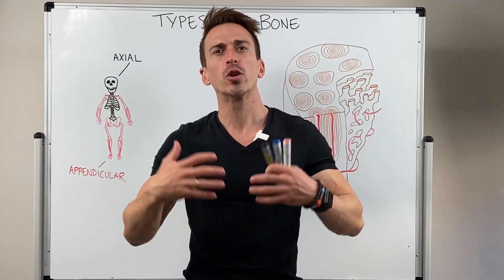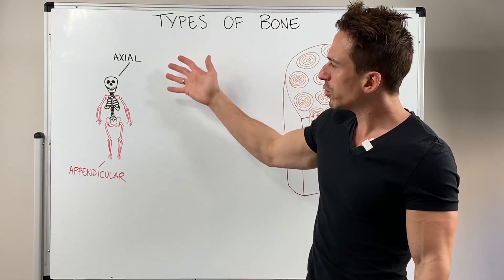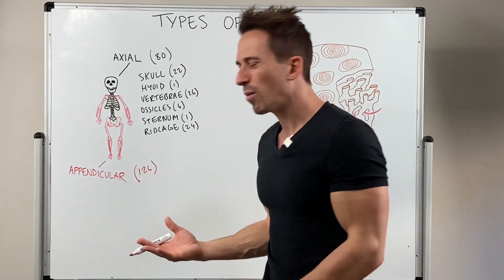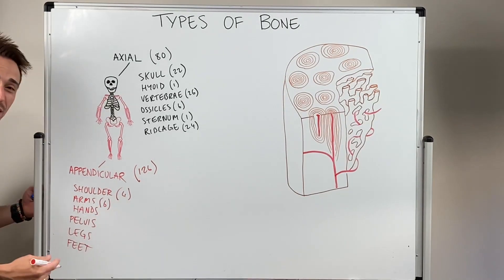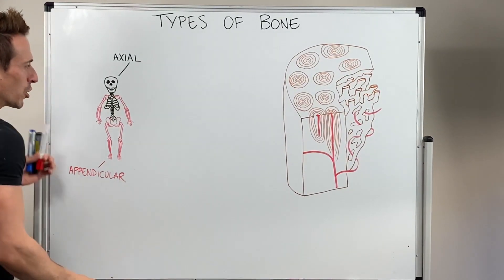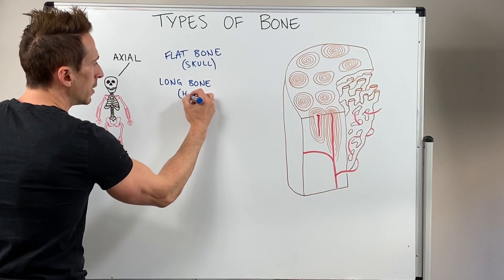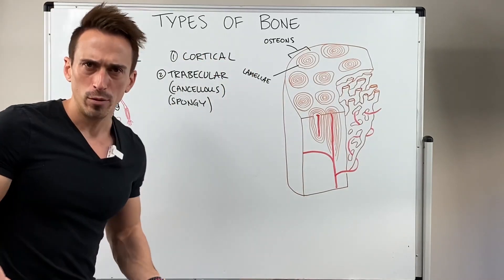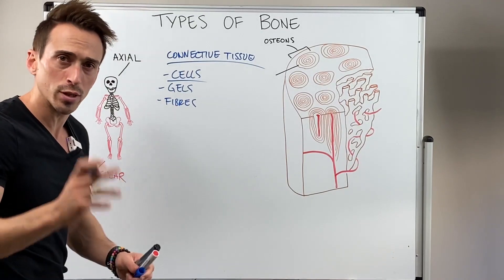Types of Bones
In this video, Dr Mike outlines the bones of the appendicular and axial skeleton. He also describes different types of bones according to their shape and compared cortical to spongy bone.